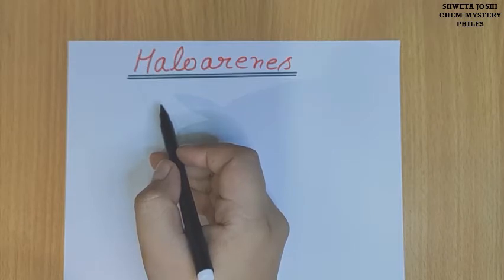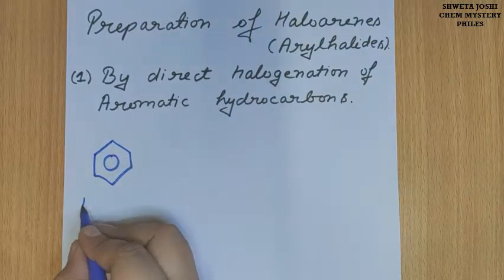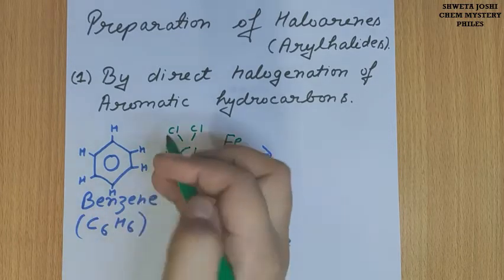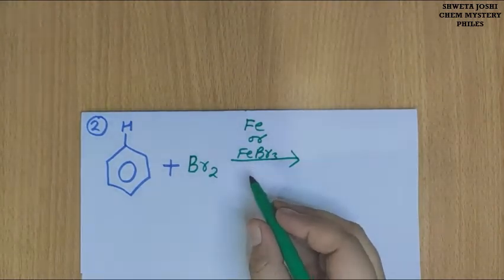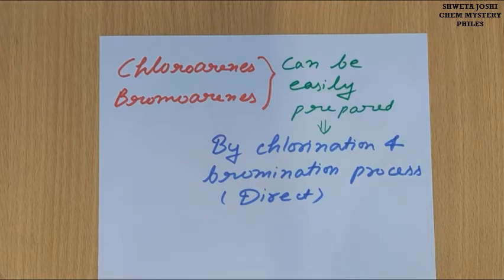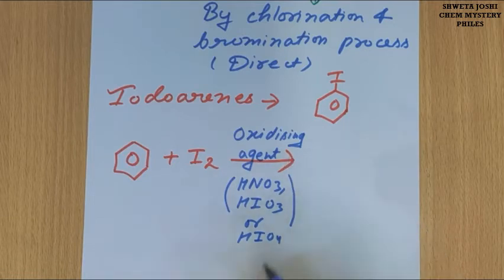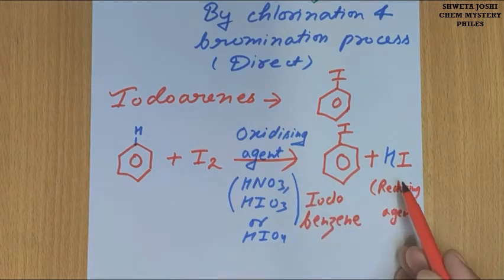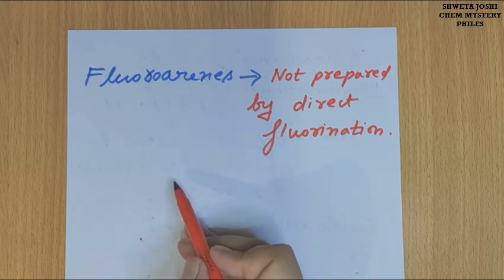CLASS - XII - CHAPTER - HALOARENES - PART - B